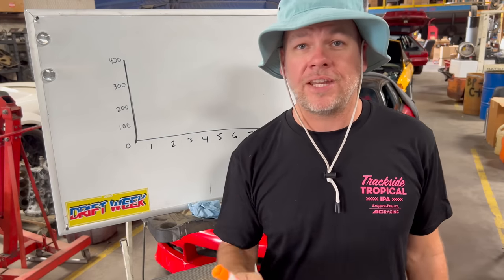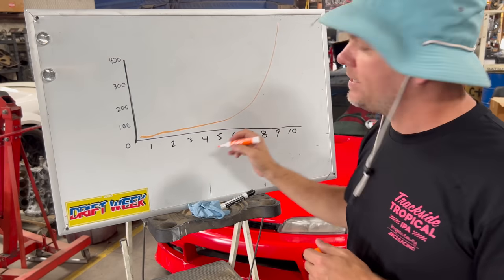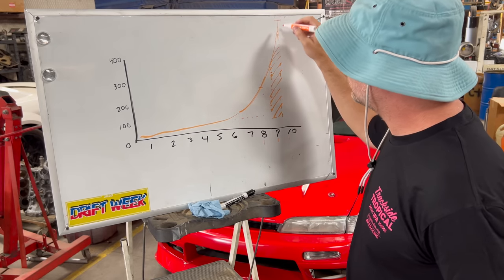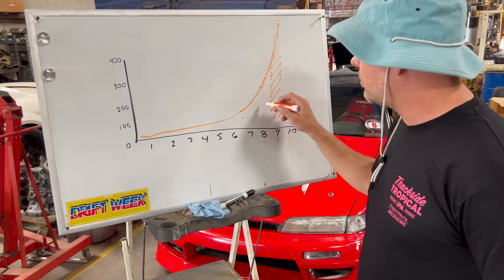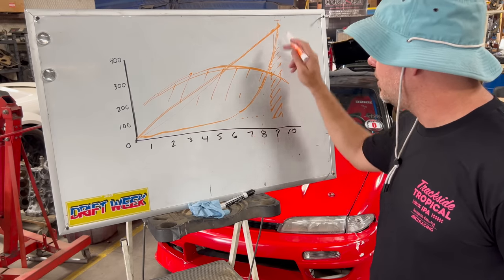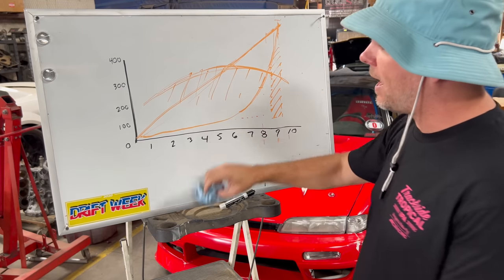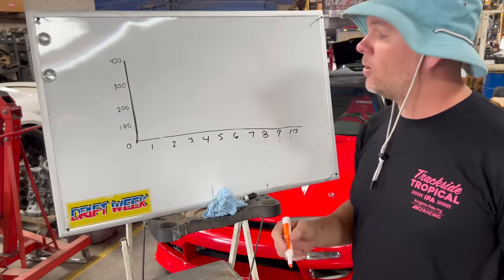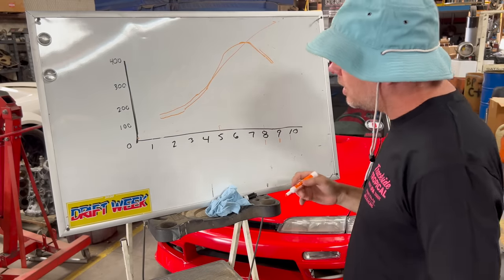What makes an engine fun vs boring to drive? Not real tech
In this episode we chat about power bands of cars for street vs track, what makes them fun, what makes them boring, what makes them useful, what makes them terrible.  We talk about power band delivery, average torque over time, power under the curve, all kinds of fun stuff, so buckle up for a chat with Aaron Losey on the Lone Star Drift Channel.  And of course this is always going to become about LS1 VS SR20DET and 2JZ-GTE and we even throw in the old 350Z VQ35DE lol.